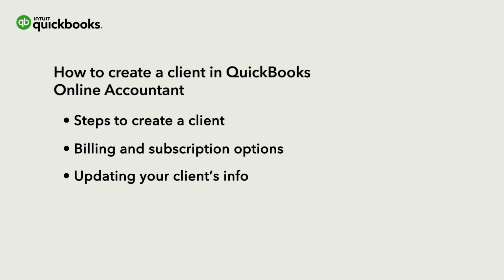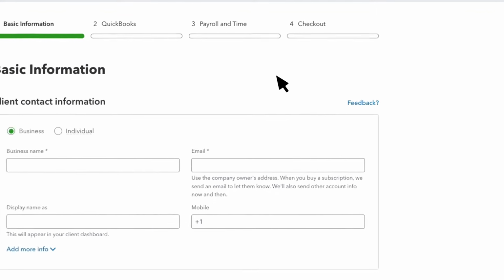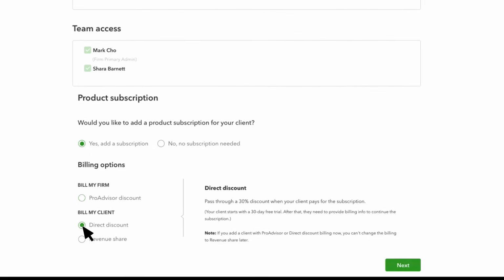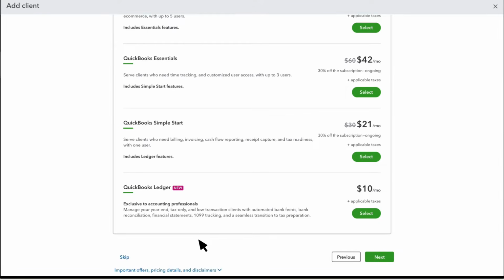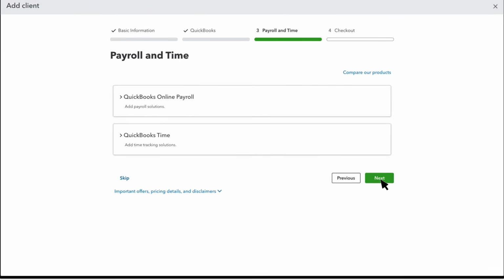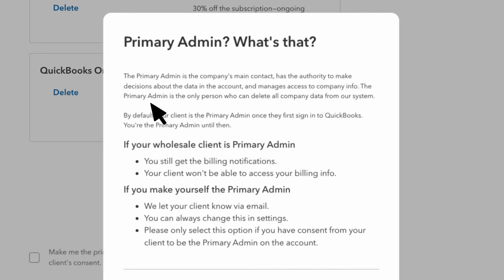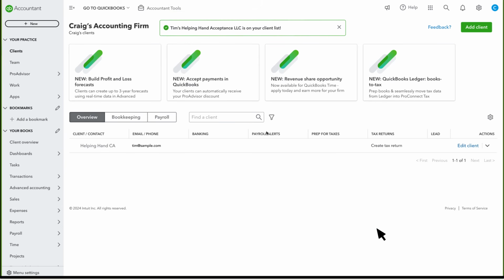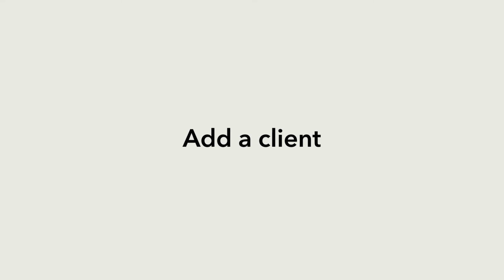How to create a client in QuickBooks Online Accountant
You can access your client’s books directly from QuickBooks Online Accountant, but first you need to add them to your Client list.

0:00 - Introduction
0:30 - Create a client
0:59 - Subscription options
2:04 - Updating client info